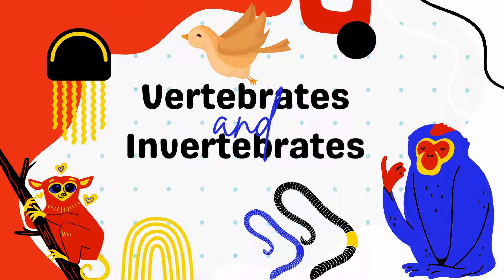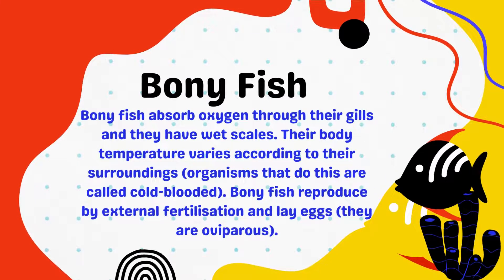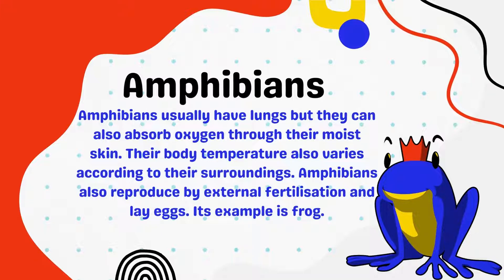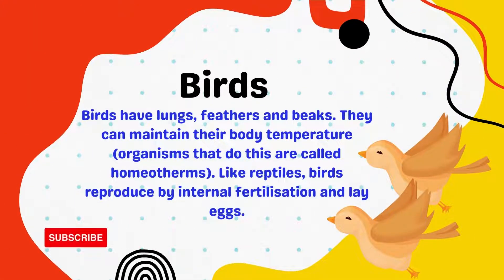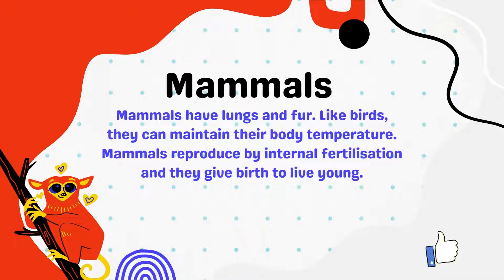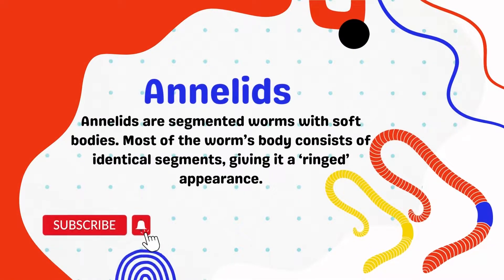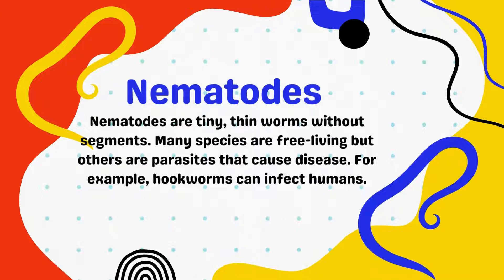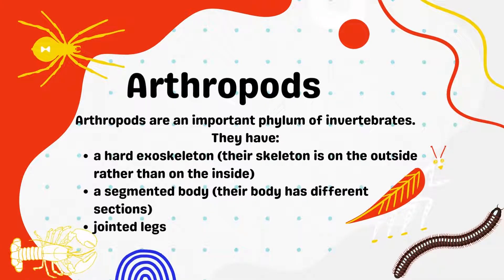Vertebrates and Invertebrates| School Science | Classification of animals| Animal Groups